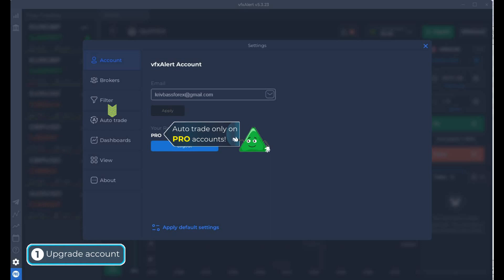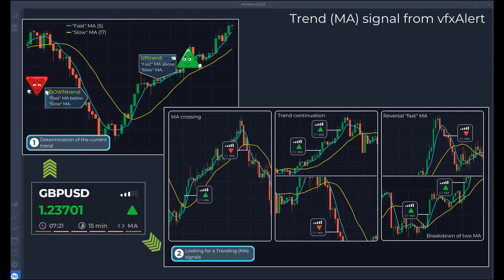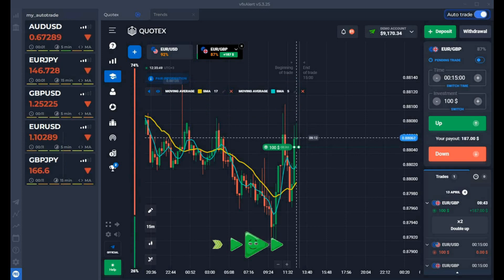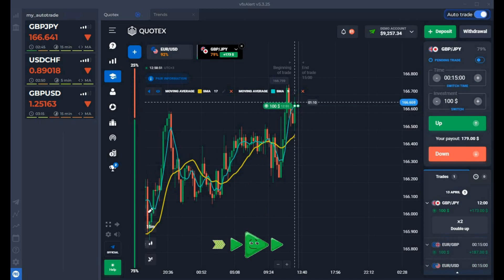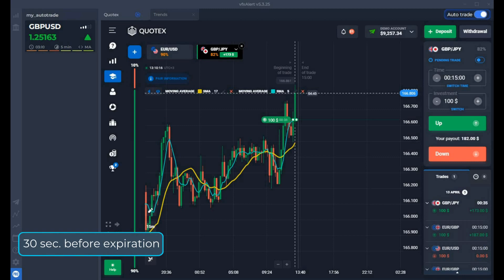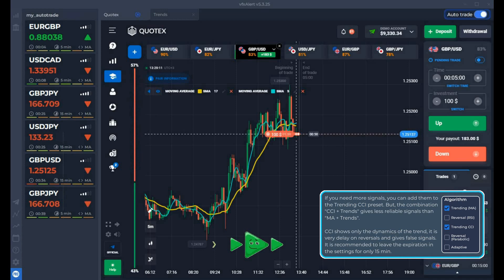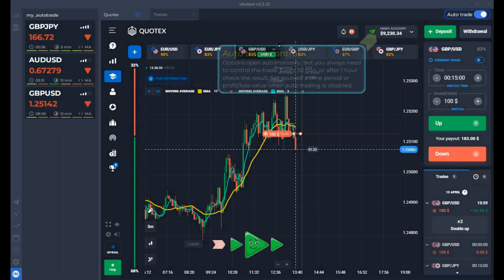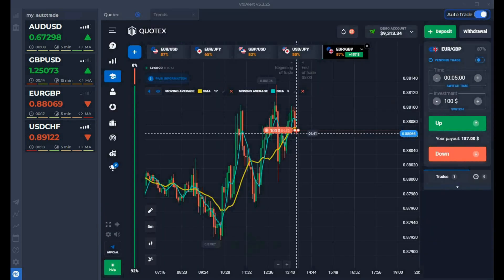Binary Options Profits with vfxAlert Auto Trade Strategy. | Binary Options Signals!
⚡️ Auto Trade: Take Profit From The Trend.⚡️

Discover how to maximize your profits in binary options trading by leveraging the power of auto trade with vfxAlert. In this  video, we'll show you how to connect to auto trade with vfxAlert Pro account and QUOTEX broker for optimal results. Learn how to use the Moving Average signal from vfxAlert to identify trends and open options automatically, along with setting up the right indicator settings for CALL and PUT options.  Watch the video now and start taking advantage of the current trend for profitable binary options trading.

👍Connect with a Quotex broker.

👍Auto trade: take profit from the trend, read about it in our article ➡️

Trading online is associated with a high risk of capital loss. We strongly advise traders to carefully consider their financial situation and trading experience before engaging in online trading. You should never invest more money than you cannot afford to loss. Before trading in complex financial product please ensure to understand the risk involded.

utm_term=24_04_23